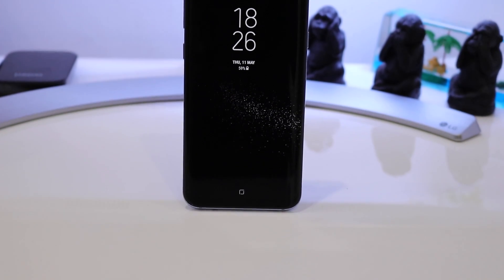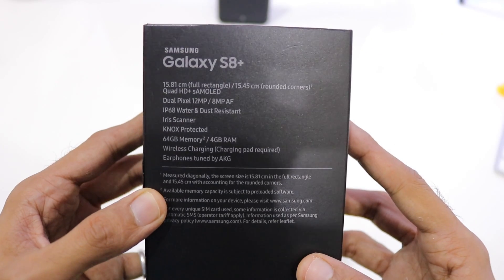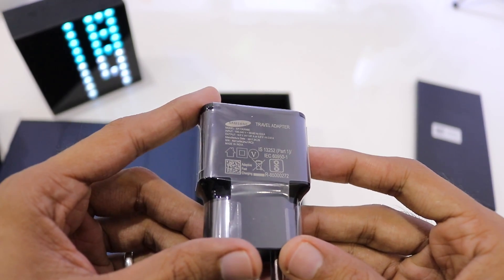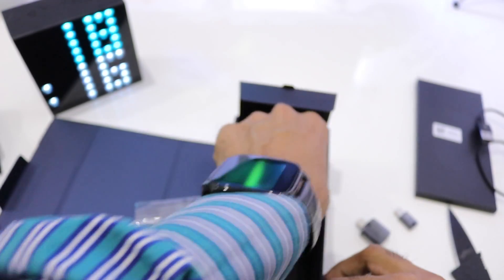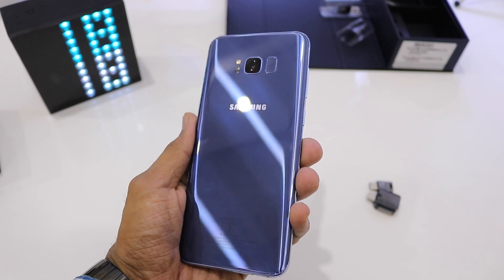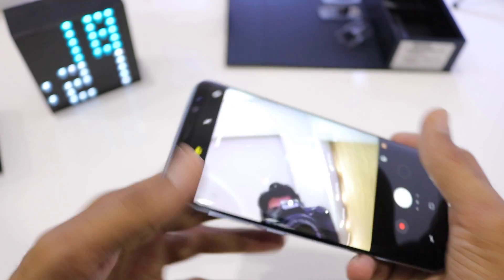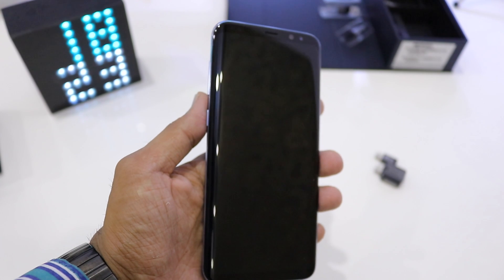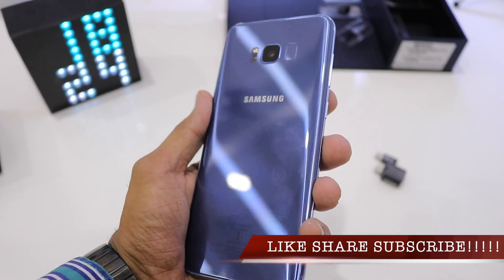Galaxy S8+ Coral Blue Unboxing and Initial Impressions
In this video I'll be unboxing the Coral Blue S8+(Indian Unit)
Hope u like my work.
Thanks.
Also check out below videos

2)How 2 Run GAMES/aPPS Full screen on S8/s8+ Trick

& Many more on my channel.